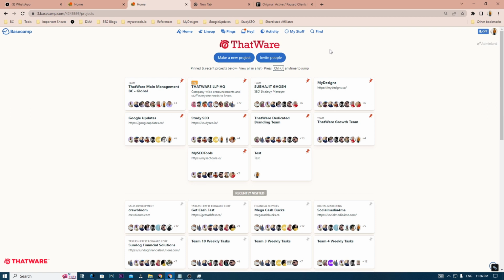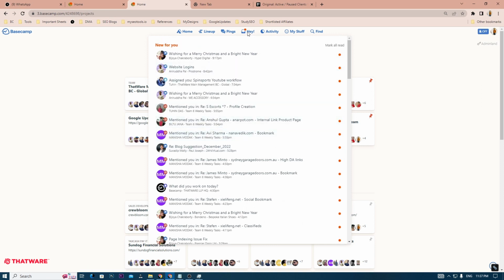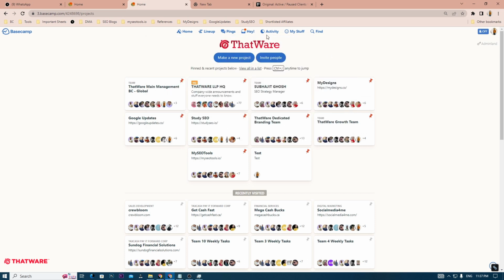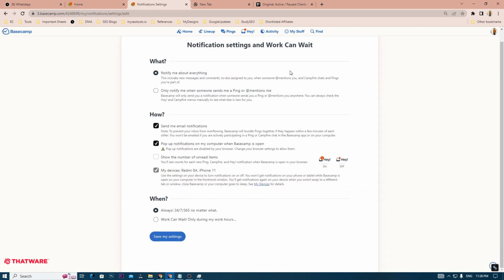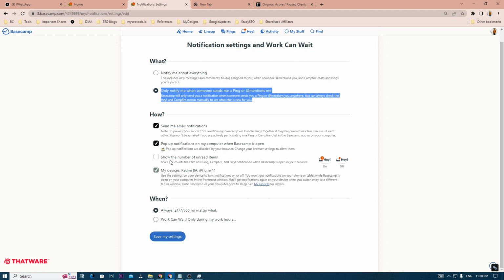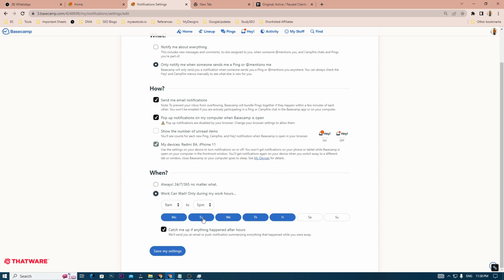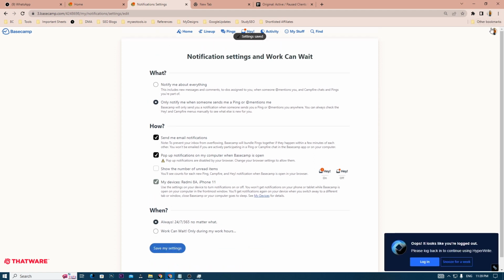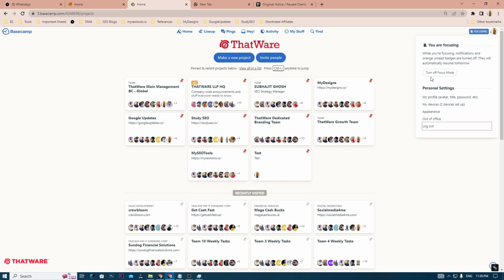5. Setting Up Basecamp Project Notifications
Setting up Basecamp notifications can be a great way to stay on top of your work and make sure you don't miss any important updates!

In this video, I'll walk you through the process of setting up notifications for Basecamp so you never miss a beat.

We'll start with the basics of setting up the notification system and then move on to more advanced features like customizing the notifications for specific projects.

Finally, I'll show you how to use the notifications to stay focused on the work that matters most to you. So let's get started!